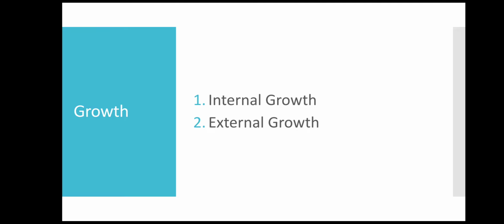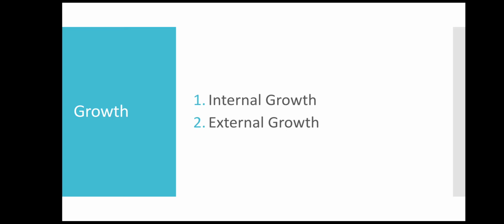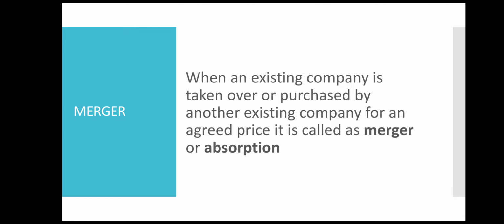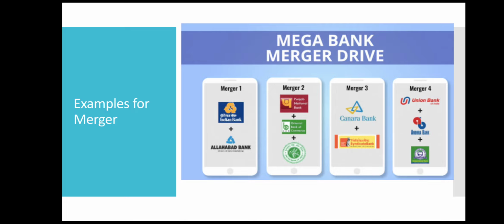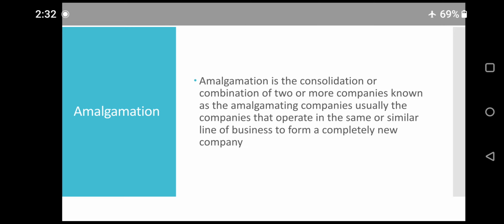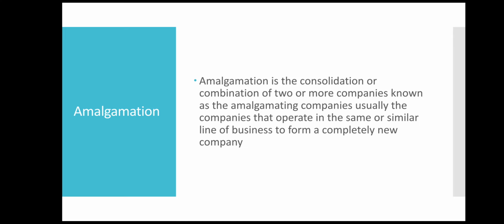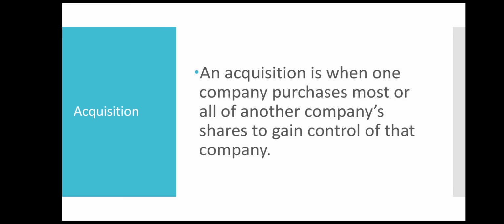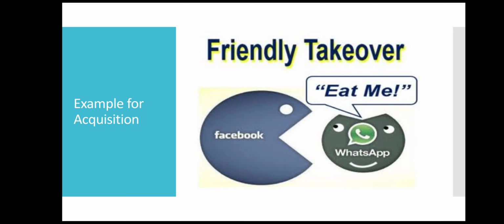4th Sem| Corporate Accounting|Class 2| Module 1| Basic Concepts